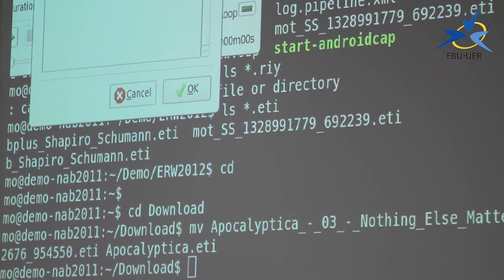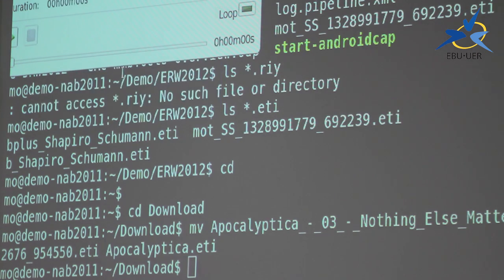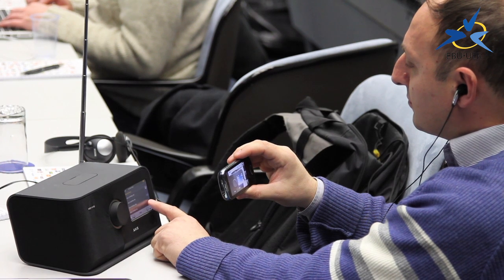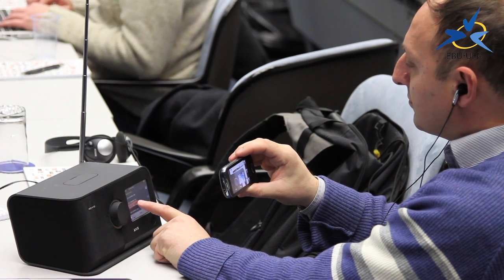RadioHack 2012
The EBU's annual RadioHack event (this year on February 13/14) is a hands-on event for software developers, integrators, engineers from broadcasters, service providers, network operators and manufacturers. It is a unique opportunity to meet developers, learn how to set up new services, learn about existing open tools, contribute to developments and, of course, make contacts.

RadiHack takes place at the EBU headquarters, in Geneva, Switzerland,

This year the main themes of RadioHack were:

• Hybrid radio with RadioDNS: visual radio (RadioVIS), electronic program guide & service following (RadioEPG) and tagging (RadioTag) developments.

• Software defined digital radio transmission using open source tools from CRC and open hardware (Ettus USRP).